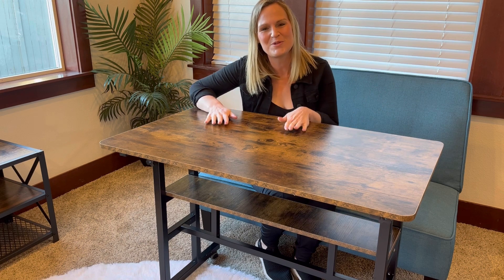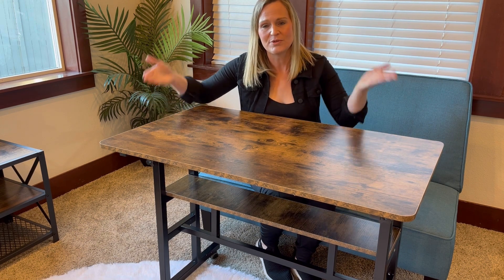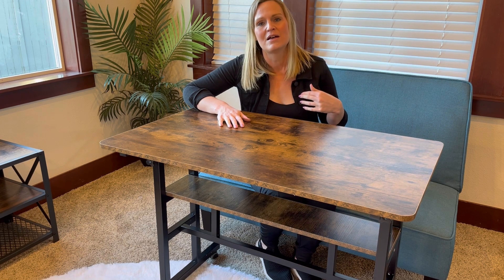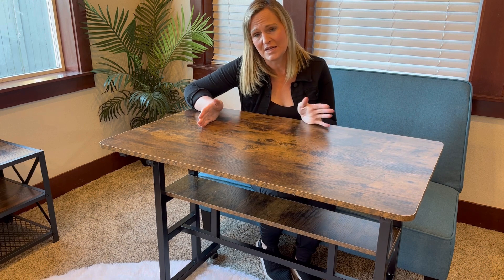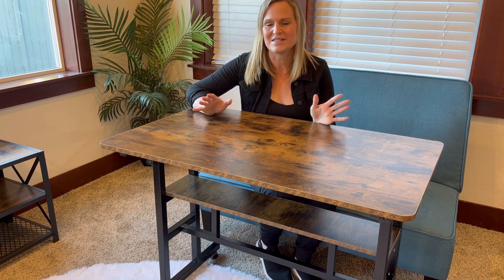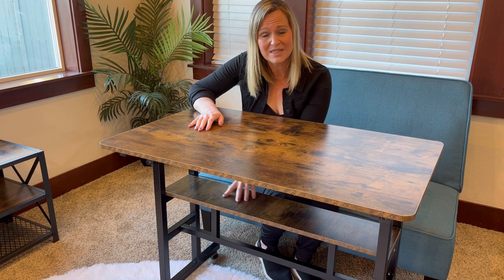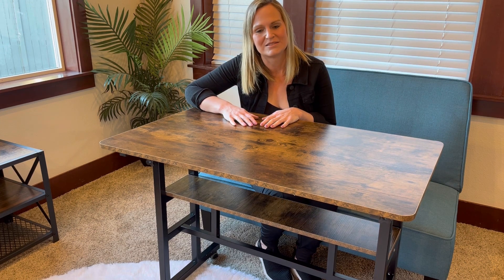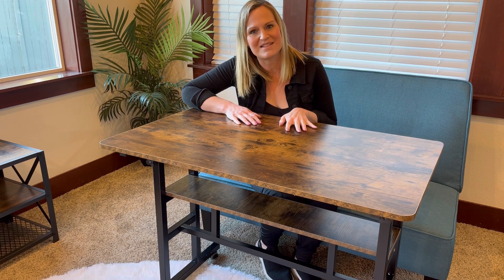Mobile Standing Desk Review and Demo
Product link (Amazon)